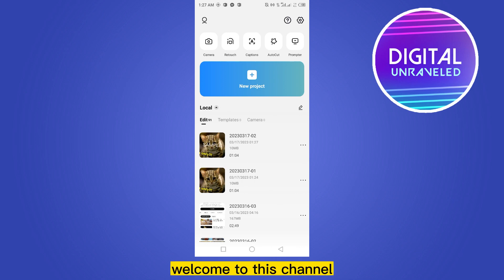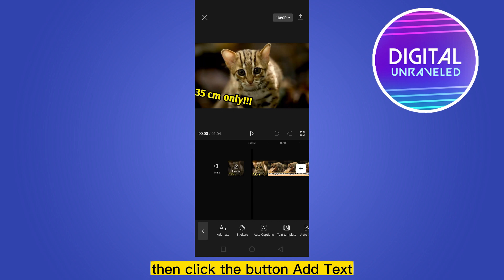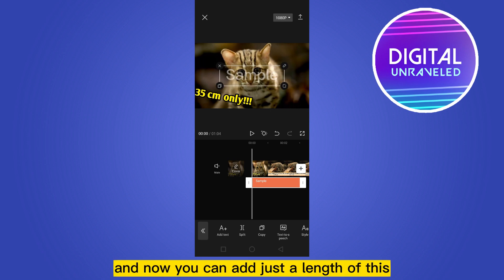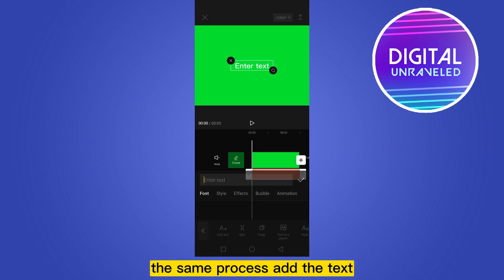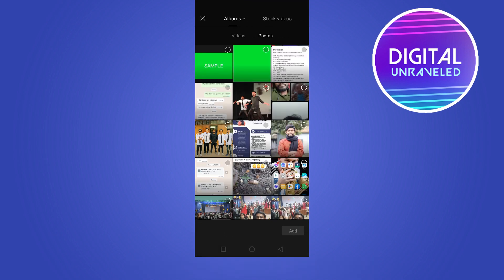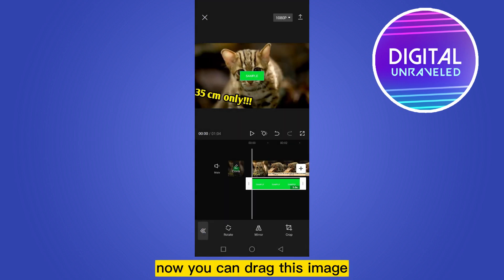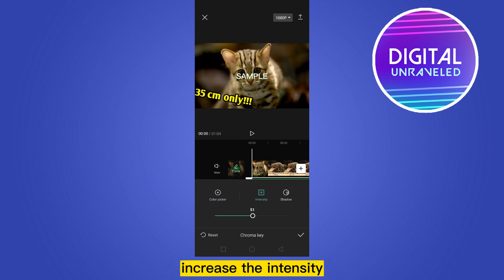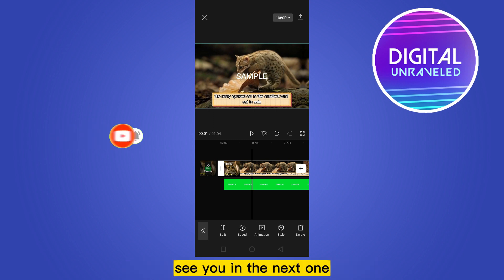How To Add A Watermark On Capcut (2023)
Learn How To Add A Watermark On Capcut